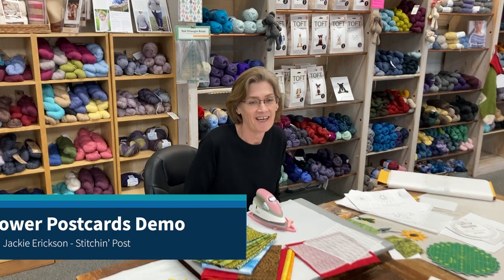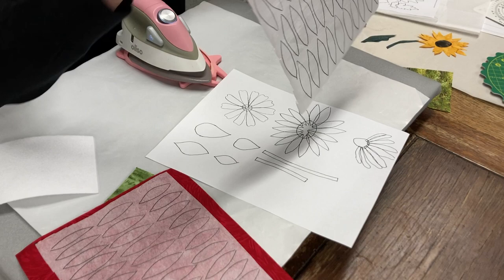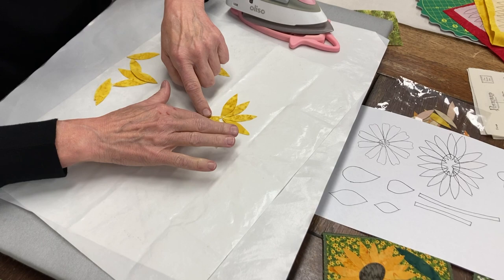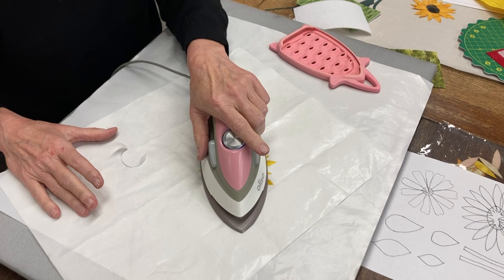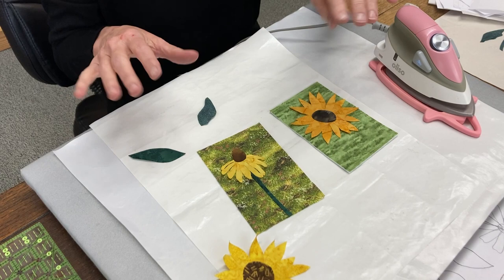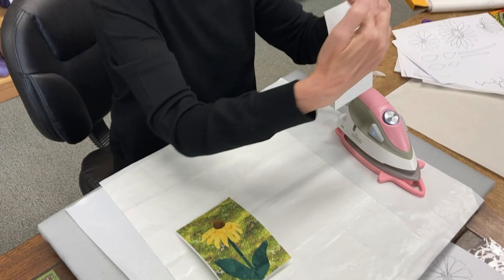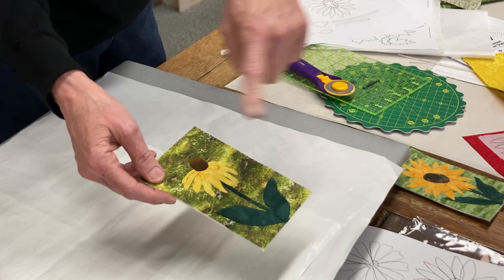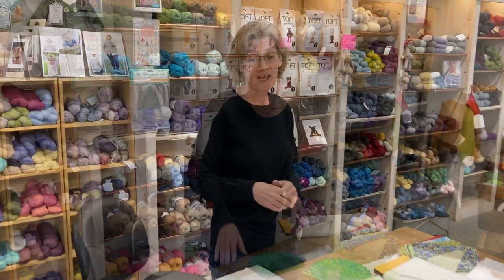Applique Flower Postcards Live Demo with Jackie